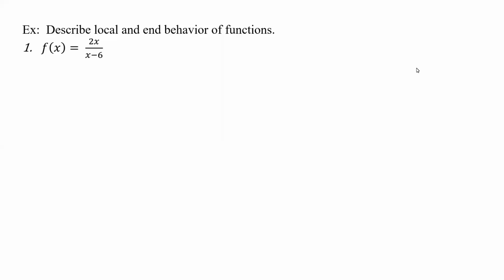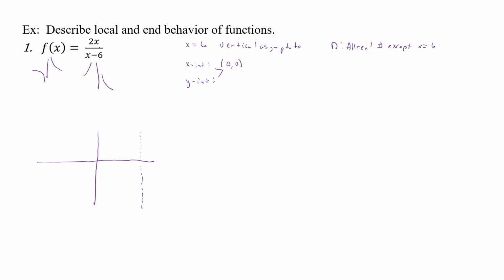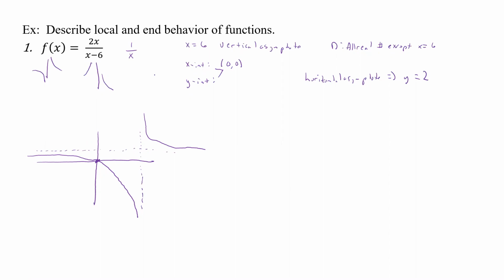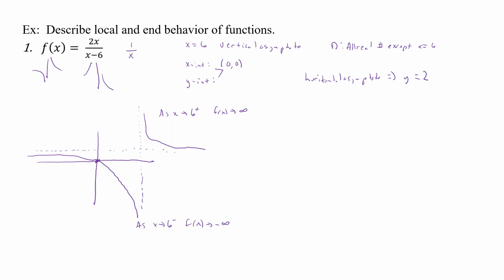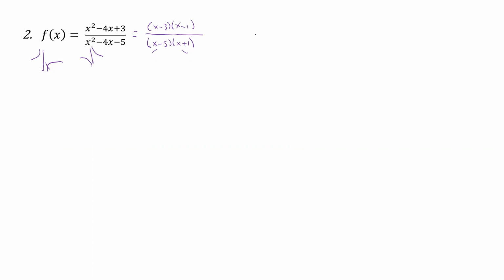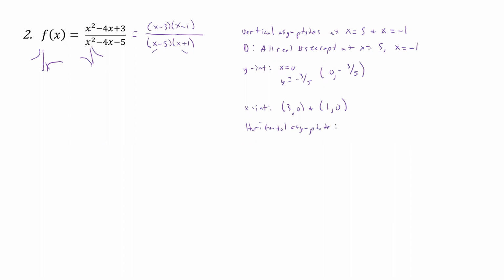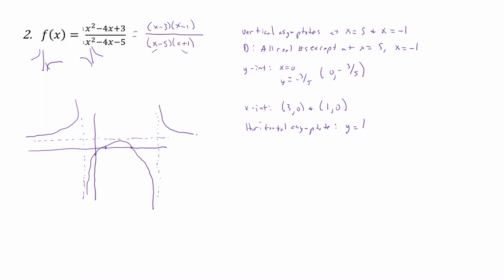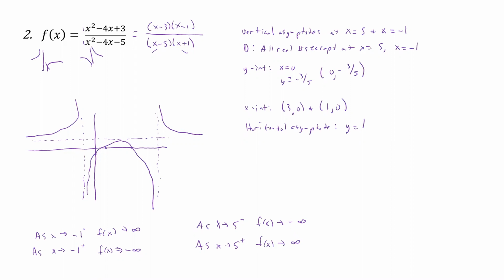3.7 Set 4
Examples:  3.7 Rational Functions